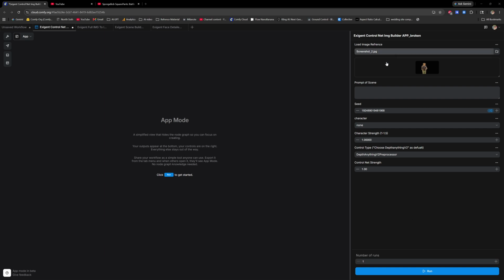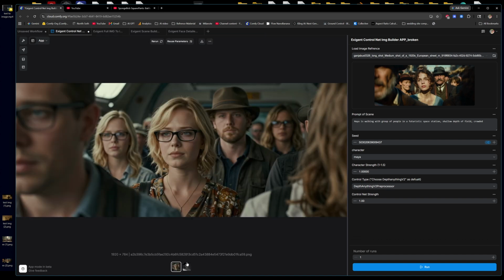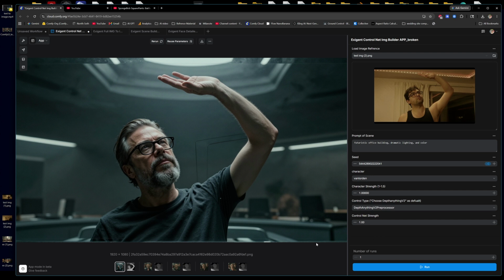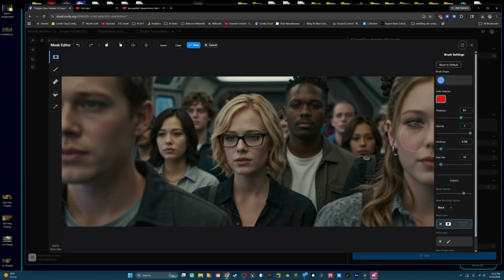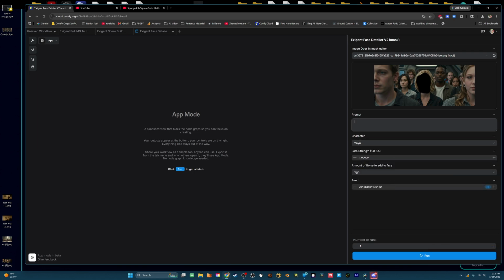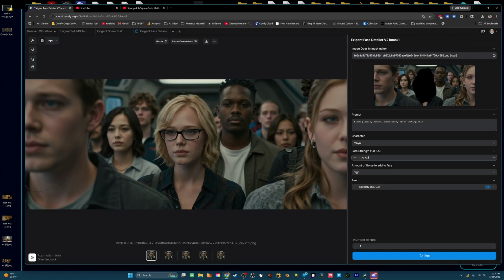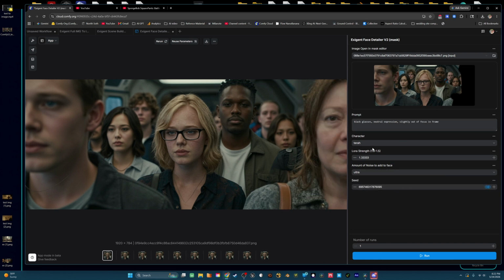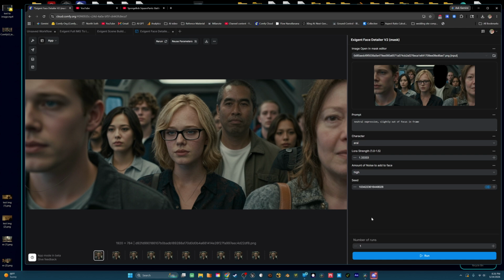Exigent Apps, Part2